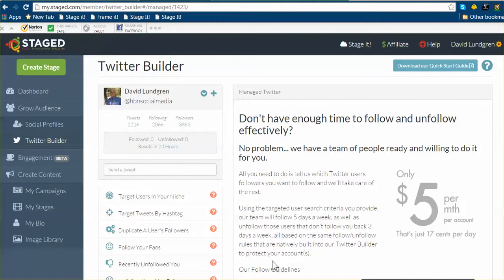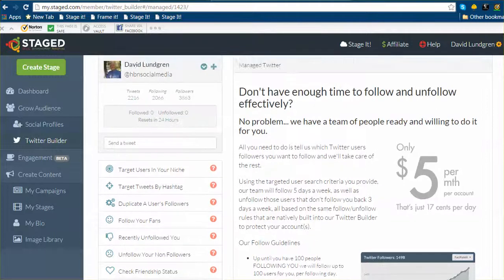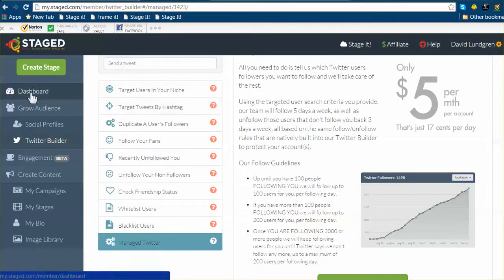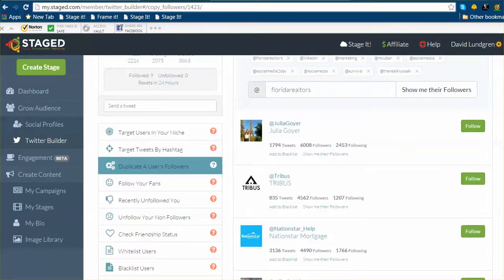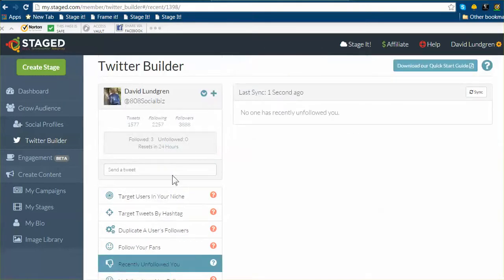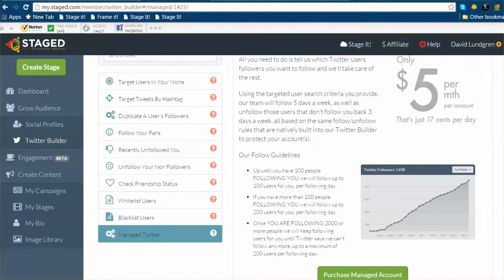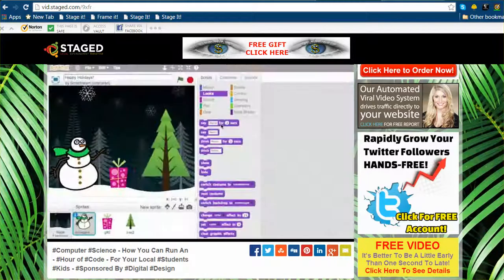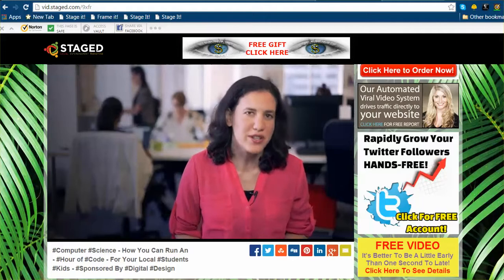How To Build Your Twitter Follower Base Free With Staged